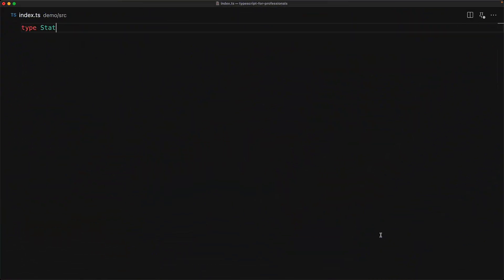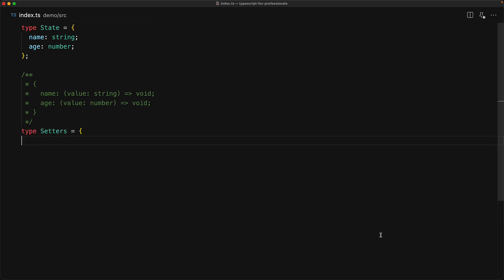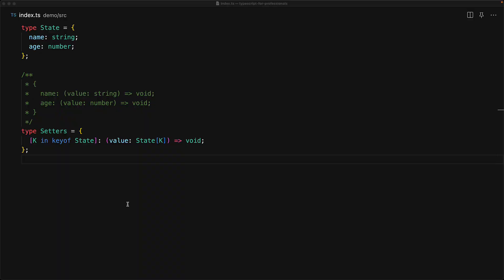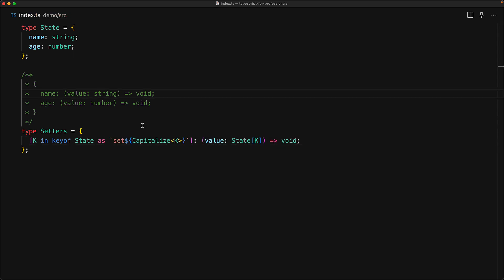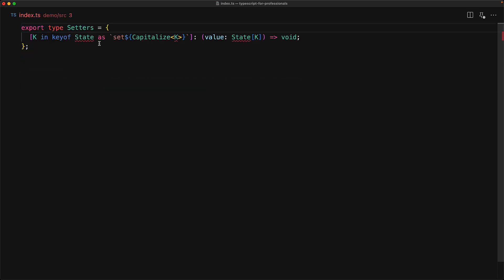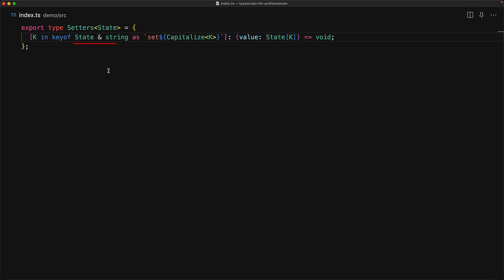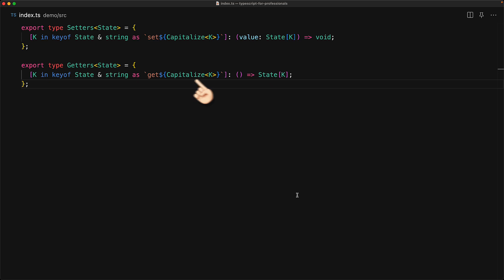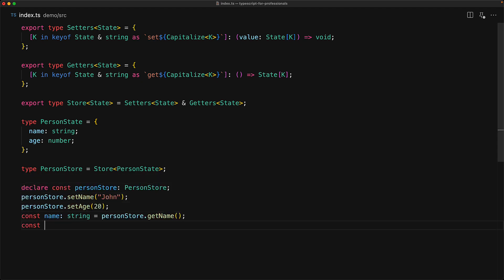TypeScript Mapped Types as clauses // Hidden Gem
In this tutorial, we look at a little-known feature of Advanced TypeScript called mapped type as clauses.